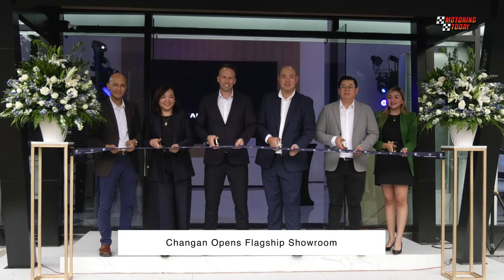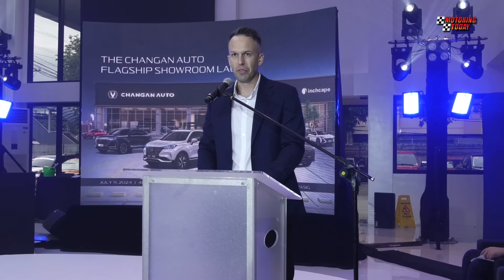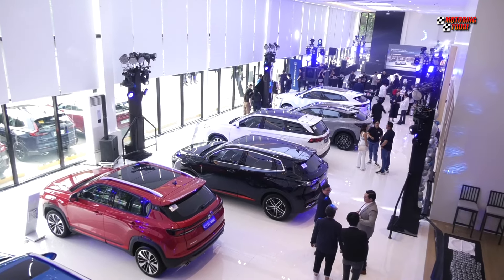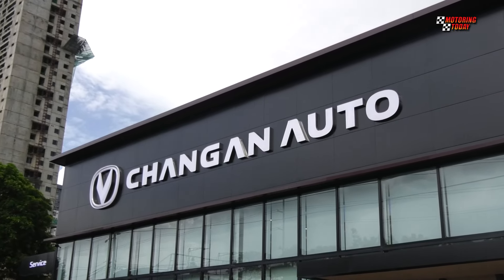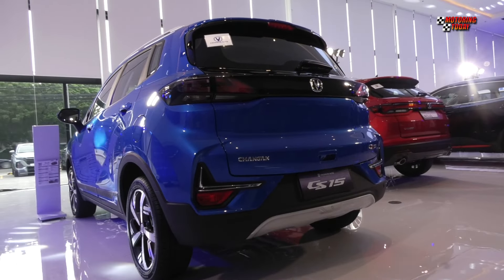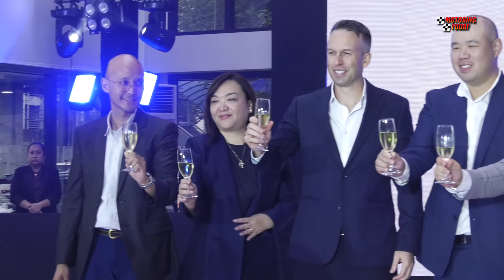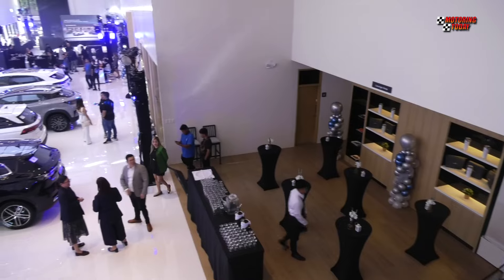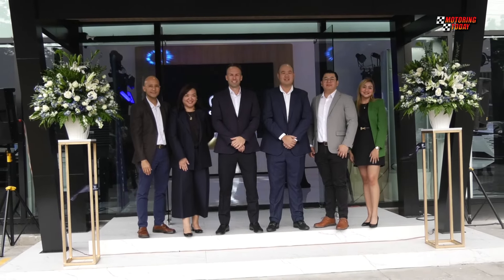Changan Opens Flagship Showroom | Auto Industry News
With a total area of 4,373 square meters, Changan Auto Pasig is the brand’s largest dealership in the country with a spacious showroom and service area.